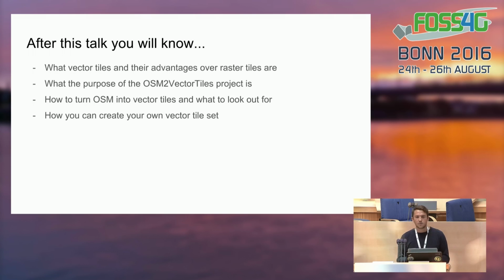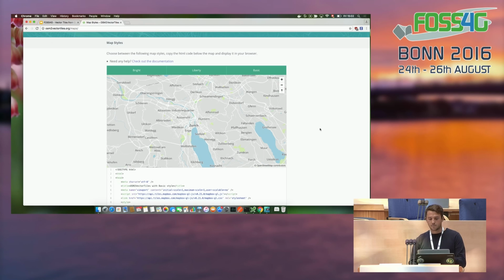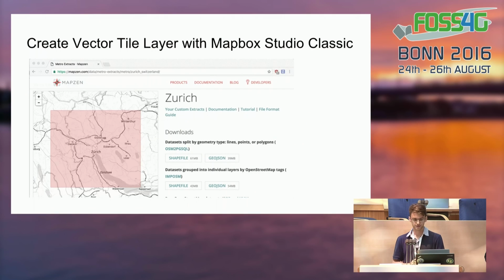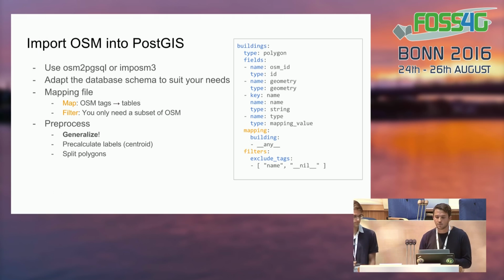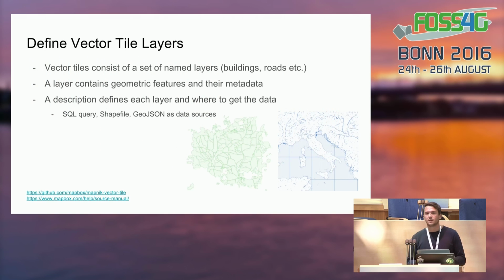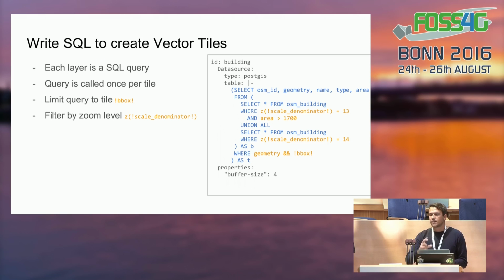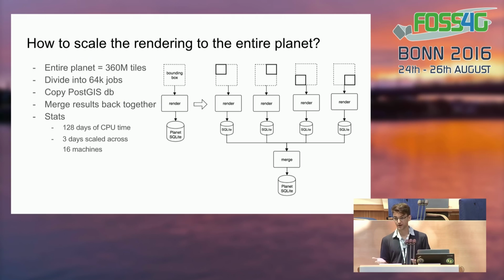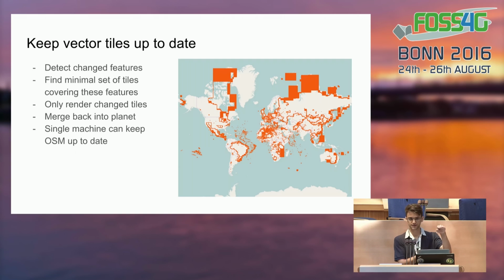2016 - FOSS4G: Create Vector Tiles from OpenStreetMap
The OSM2VectorTiles project offers free downloadable vector tiles ready to use by people interested in hosting custom base maps on their own infrastructure. The whole world fits on a USB stick and can be served from an ordinary web hosting and styled and enriched to make beautiful and fast maps for web and mobile applications.

The advantages of vector tiles over traditional raster tiles are well known. There are already a handful of vector tile provider present, but they may not always serve your use case optimally. After this talk you will know how to create your own custom vector tiles based on OpenStreetMap and will know the tools and processes you need to use.

The talk will cover how to import OpenStreetMap data into PostGIS and then shows how to generate vector tiles using Tilelive and Mapnik. We will present the open source workflow we use at OSM2VectorTiles to prerender global vector tiles and instruct you how to adapt the workflow to create custom vector tiles. Thanks to Docker and tools such as Mapnik, PostGIS, Tilelive and Mapbox Studio Classic the process is straightforward and repeatable.

This video was originally published on the official FOSS4G video portal under the CC-BY-3.0 license. It was republished on Youtube for easier sharing on the project website of OSM2VectorTiles. The video has not been altered before republishing.